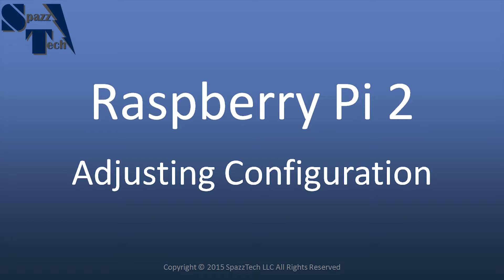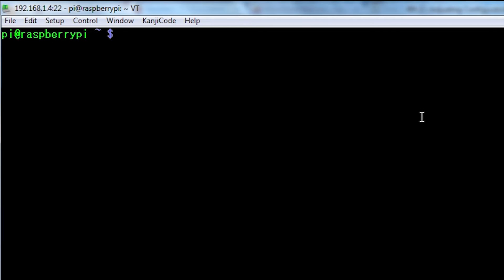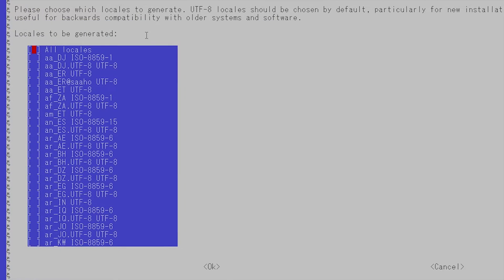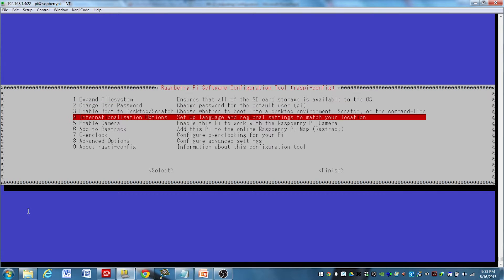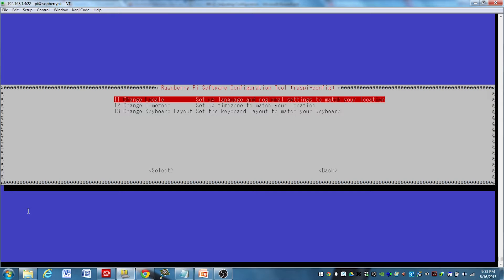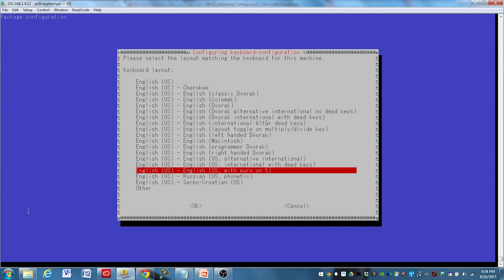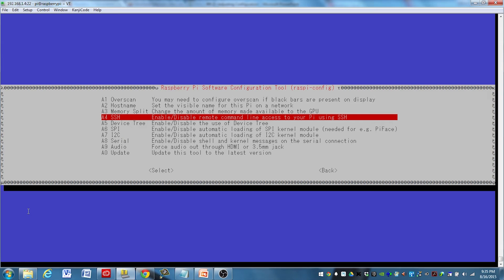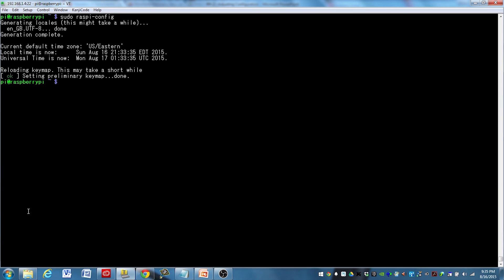Raspberry Pi 2 - Configuration Settings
In this short video tutorial I show you how to access and change some of your basic configuration settings using raspi-config on the RPi. These include locale, timezone, keyboard layout, SSH enable, SPI, I2C, and more.